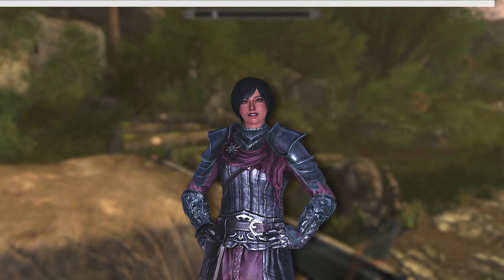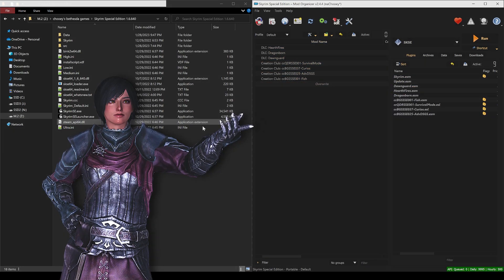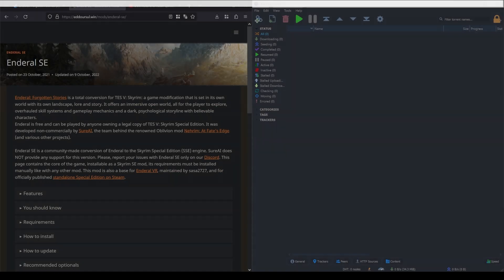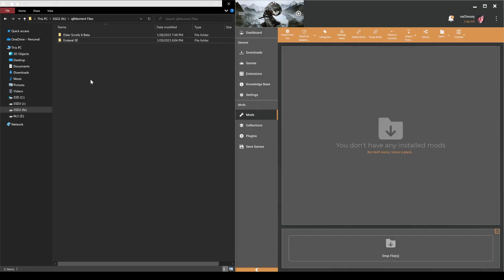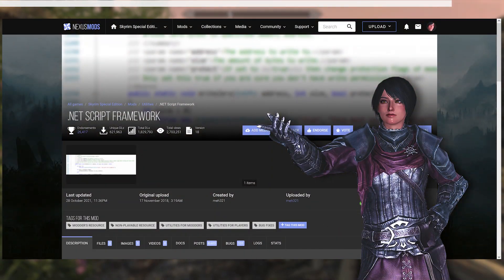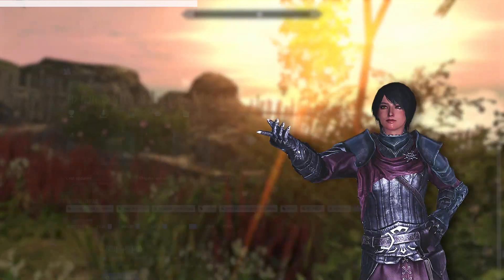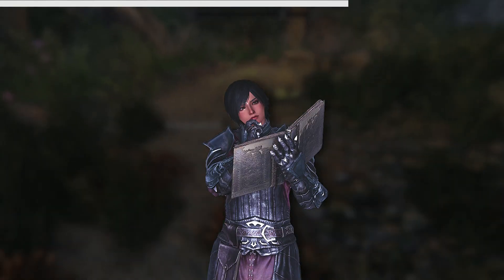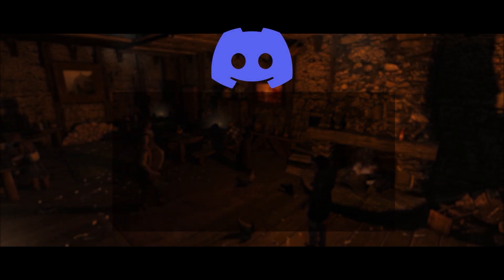Guide to Installing Enderal Special Edition | Non-Steam Version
I don't know how to pronounce Eddoursul

❤️Links Below❤️

―――【Links】:
Main:

Mods

―――【Timestamps】:
0:00 - Intro
1:13 - Step 1
1:32 - Step 2
2:52 - Step 3
4:23 - Additional Thoughts
―――【Other Info】:
▹Game version: 1.6.640, Special Edition (Anniversary Edition)
▹GPU: RTX 3070 Ti
▹ENB: Pi-Cho ENB
―――【FAQ】:
There's nothing here... (yet)
―――【Social】:
―――【Song】:
◦ Outward OST